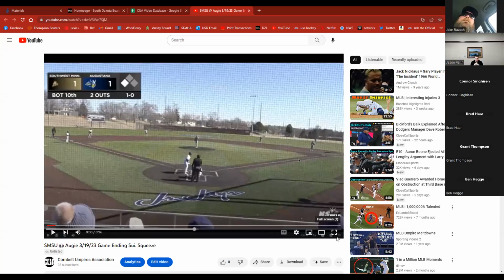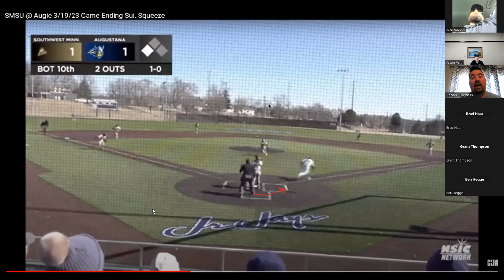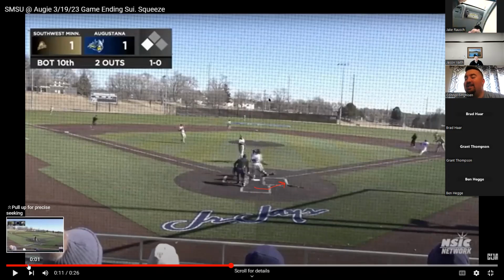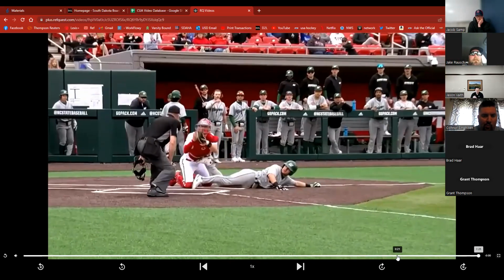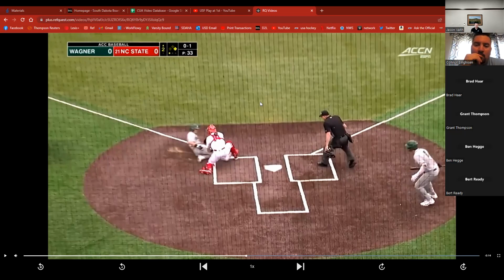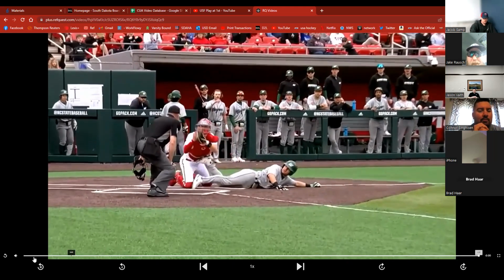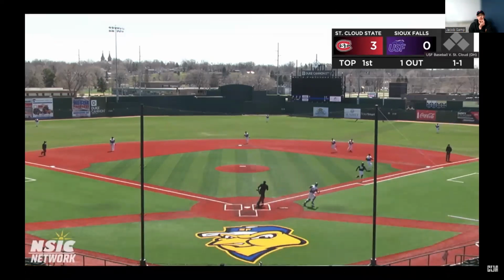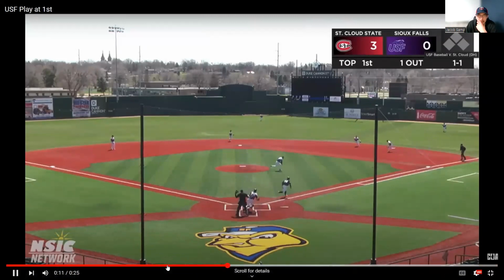CUA Zoom Lunch Clinic 4/19/2023